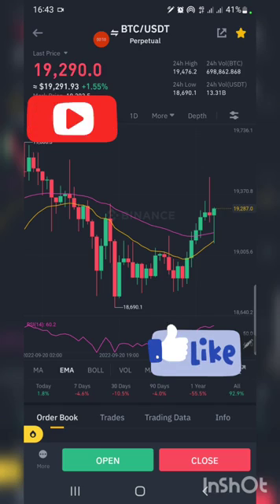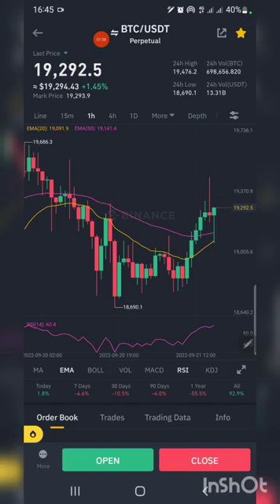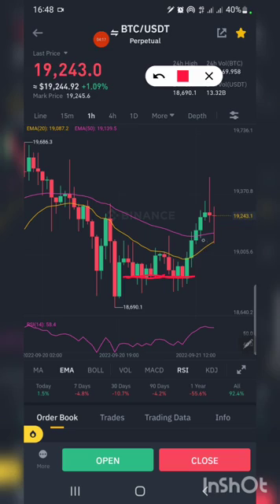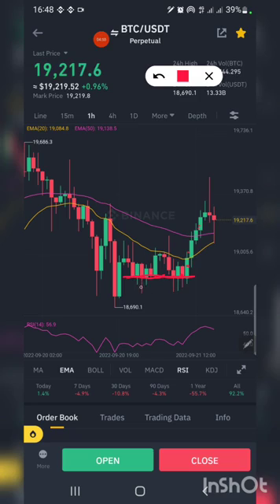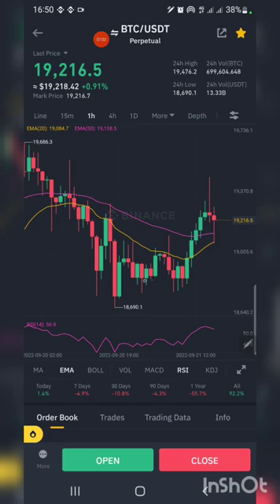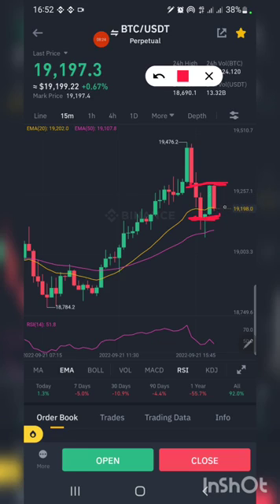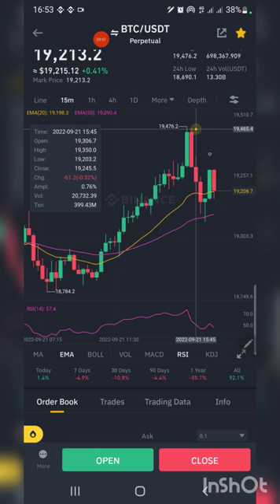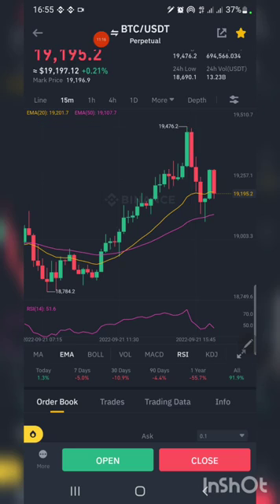Support and Resistance Trading for Beginners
This video will walk you through on how to identify support and resistance level in a trading chart as a beginner.